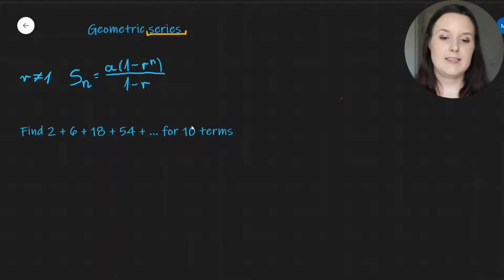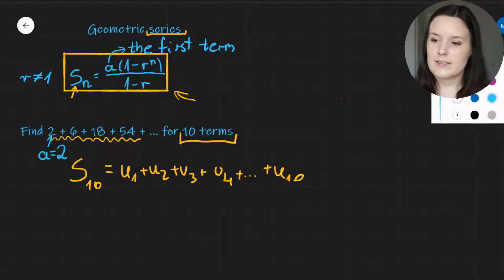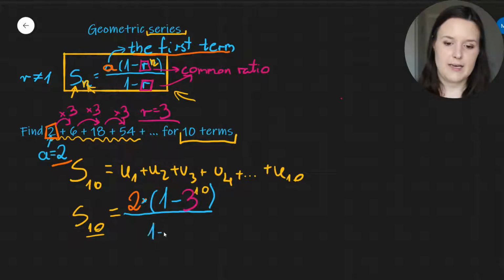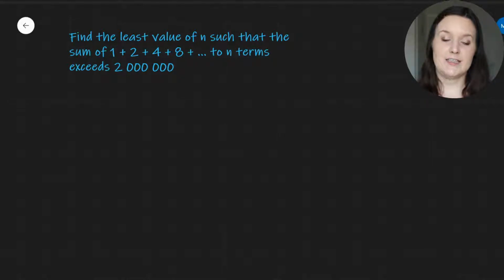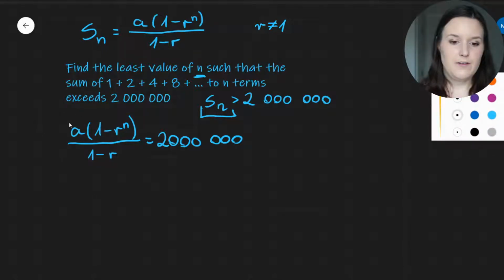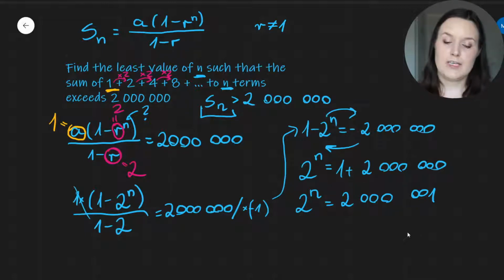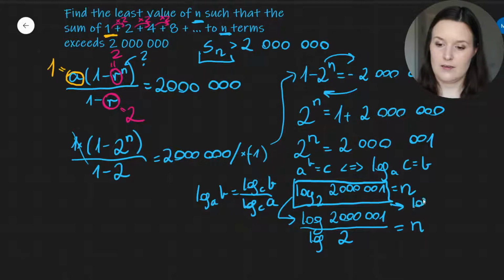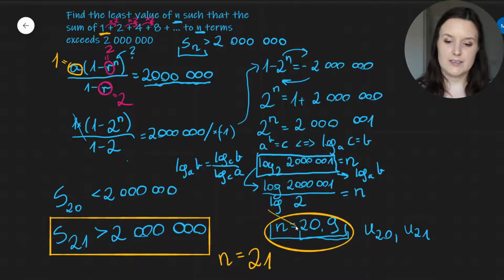The sum of the first n terms of a geometric sequence - examples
I explain how to use the formula for the sum of the first n terms of a geometric progression.